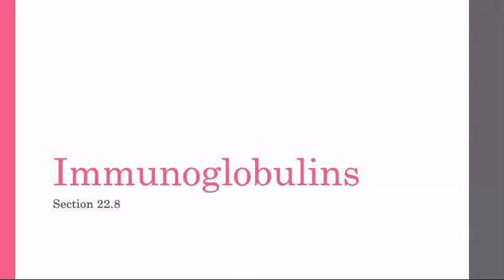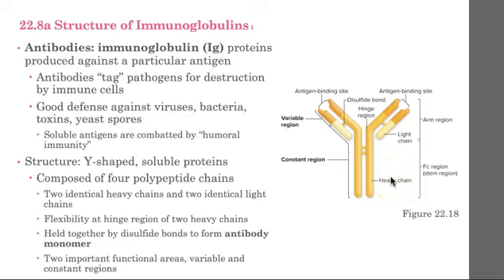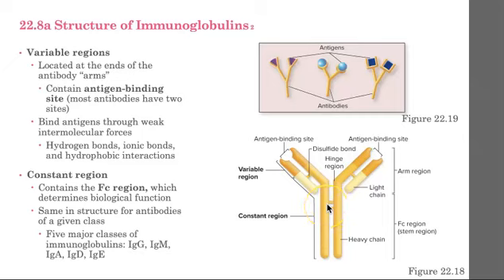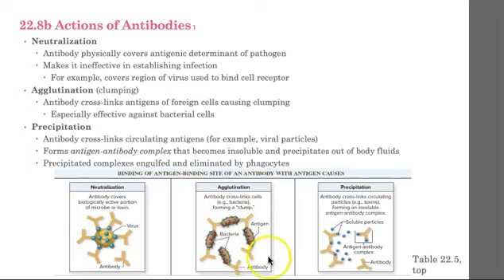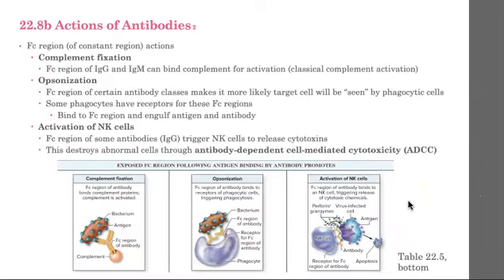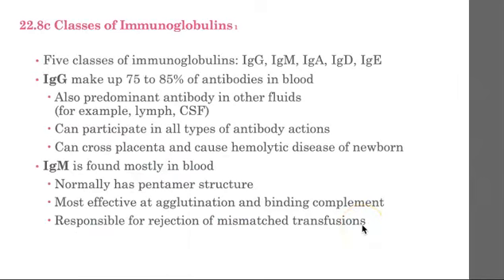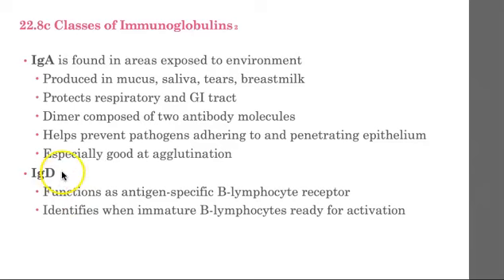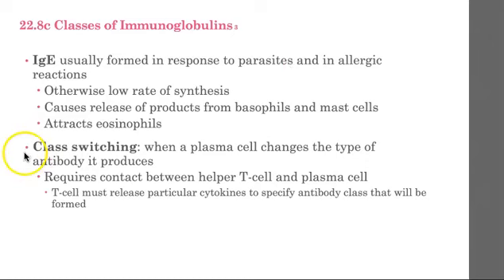AHS 131: Ch 22.8 - Immunoglobulins